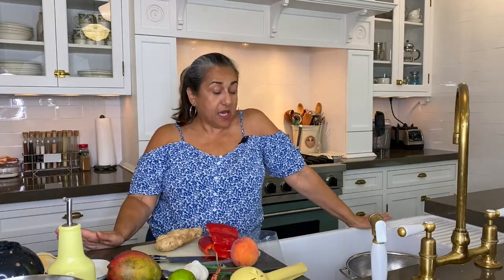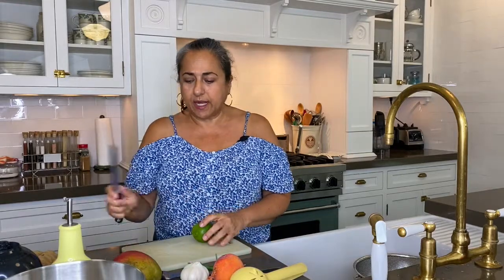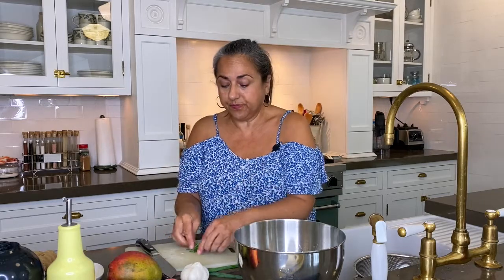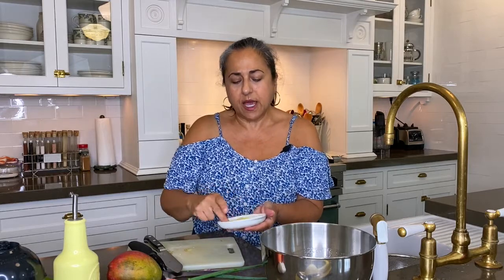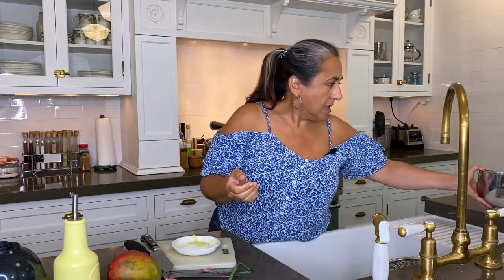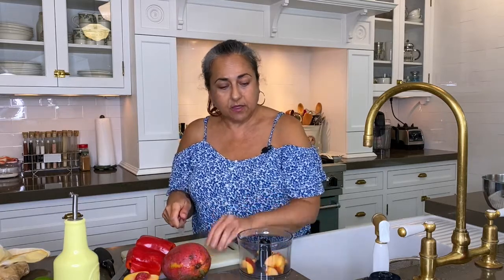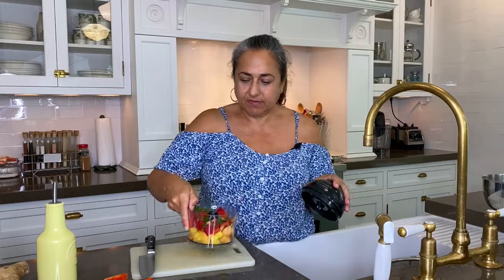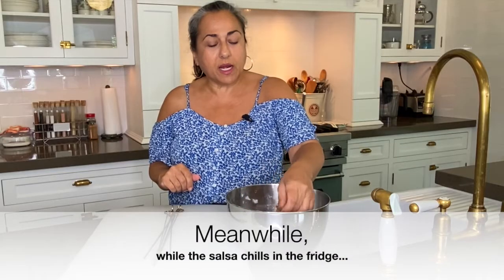Grilled Shrimp with Peach Mango Salsa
The perfect grilling recipe that tastes like summer at the ocean.

INGREDIENTS:
1lb Peeled, deveined, tails-on shrimp (rinsed and drained)
2 limes
1 medium shallot
2 TBSP fresh rosemary, chopped
Olive oil
Fresh ginger root
Garlic
1/2 ripe peach
1/2 ripe mango
1/2 red bell pepper, chopped
2 scallions, chopped

SHRIMP MARINADE:
Juice of one lime into a bowl. Add chopped shallot, rosemary, 1 tsp of grated ginger and 2 tsp of oil. Toss in shrimp and marinate while you make the salsa.

SALSA:
Place the peach and mango in a food processor or blender. Add chopped garlic, bell pepper, scallions, 1 TBSP grated ginger, 1 tsp oil and the juice of 1 lime. Pulse to blend. Salsa should be chunky, not too smooth. Chill in the refrigerator while you cook the shrimp. Add salt & pepper to taste.

Place the shrimp on skewers and grill over medium heat until they become pink and opaque. Serve with salsa on the side.